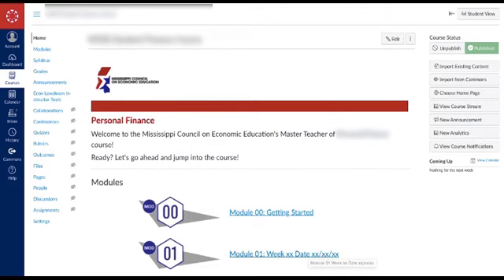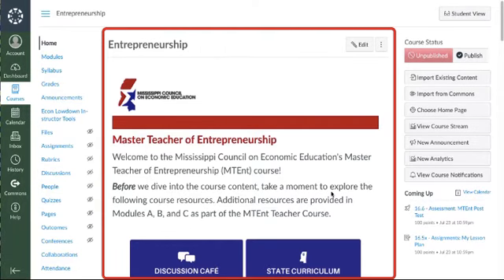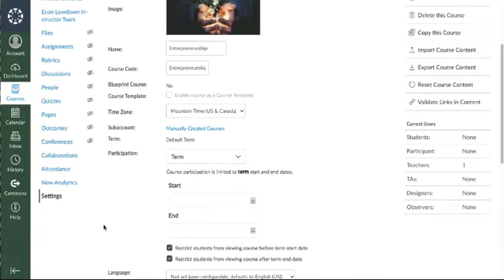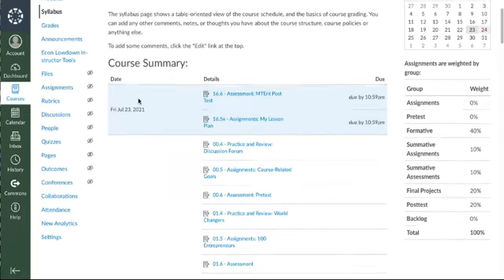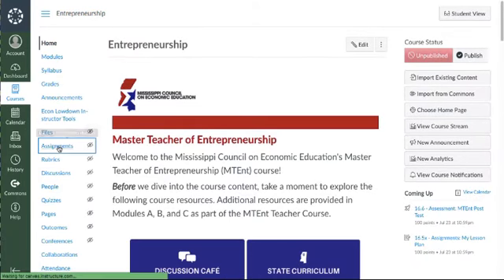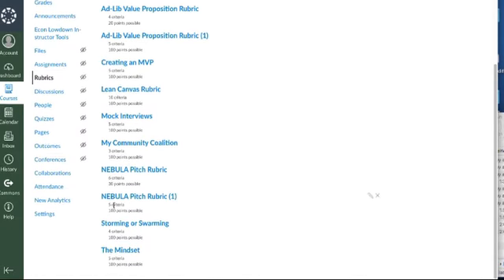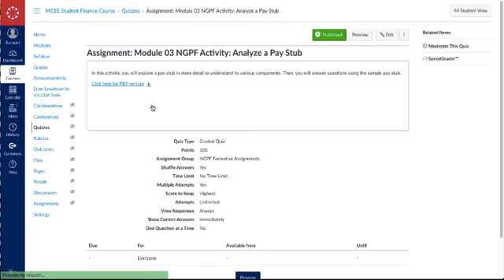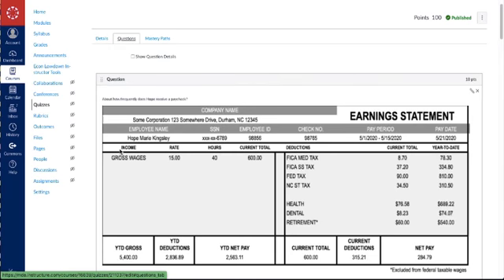MTCanvas 03 Editing your Course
These videos are only focusing on getting you started implementing what you learned during your training.  For more in-depth information about how to use use Canvas in your classroom go to the Canvas Community